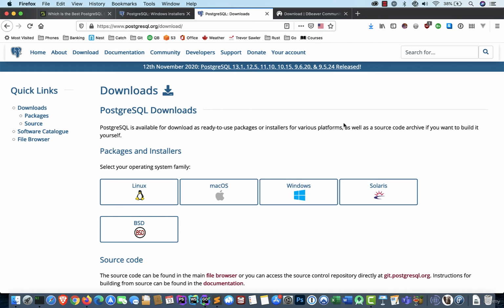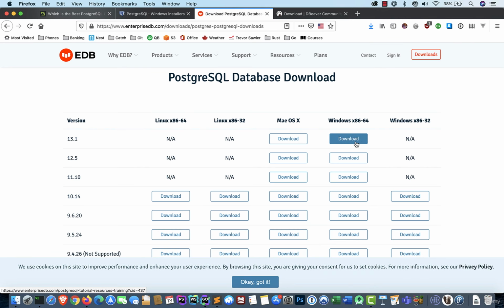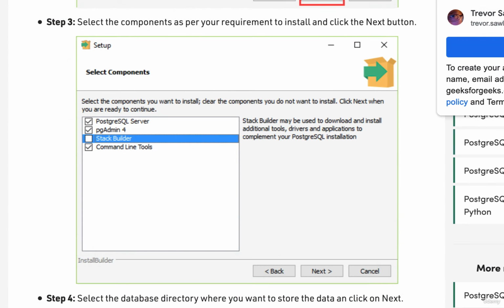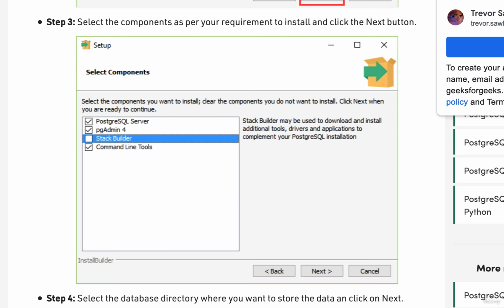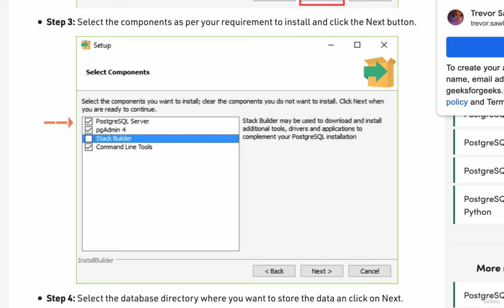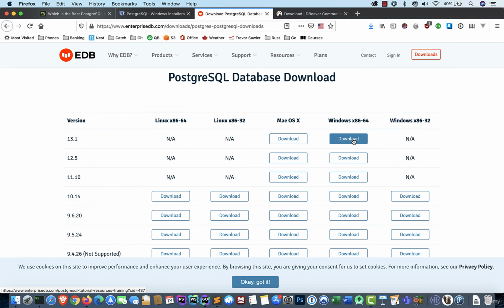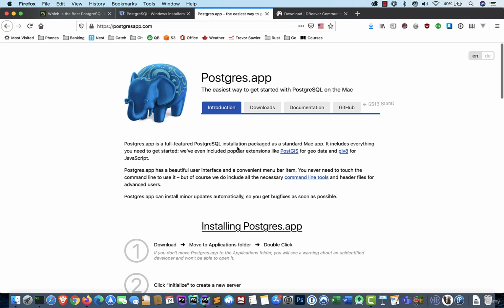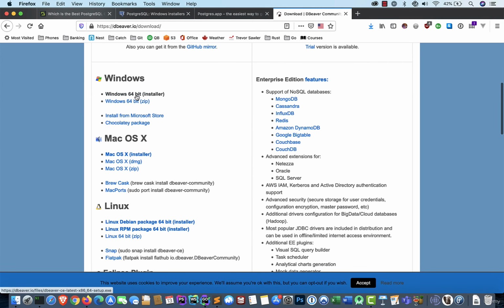11 001 Installing PostgreSQL